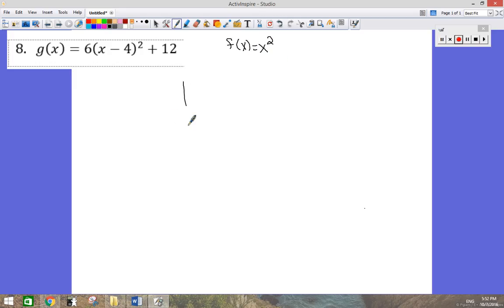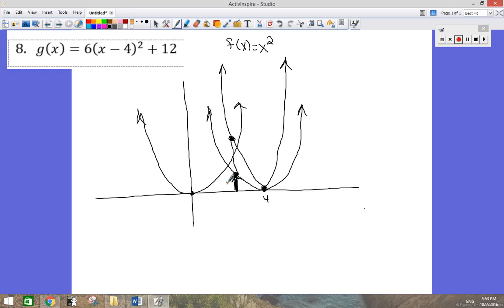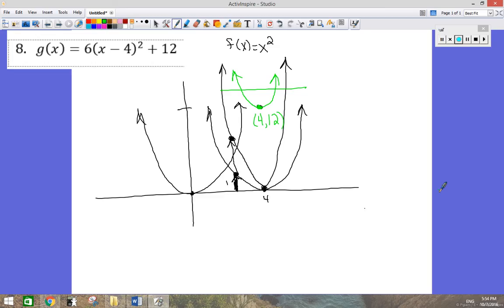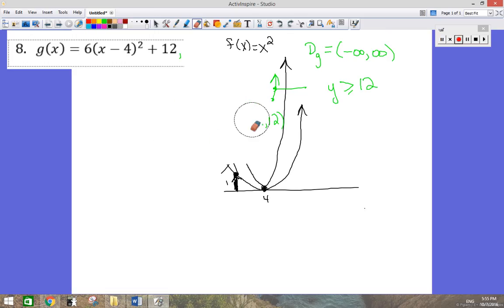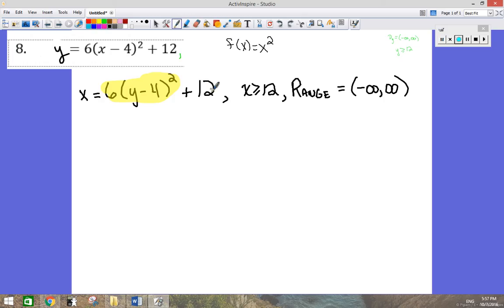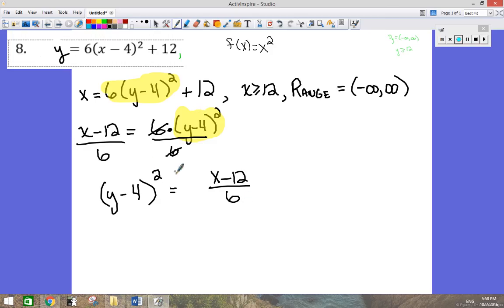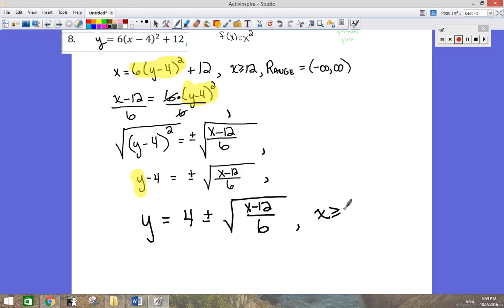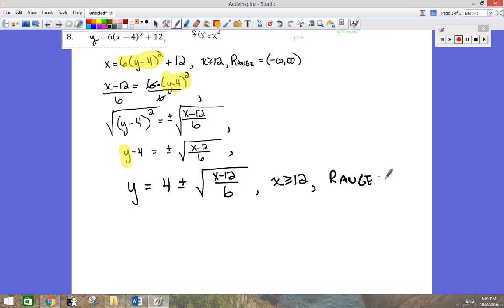Skill 3f Day 1 Inverse Fcns problem 8 solution